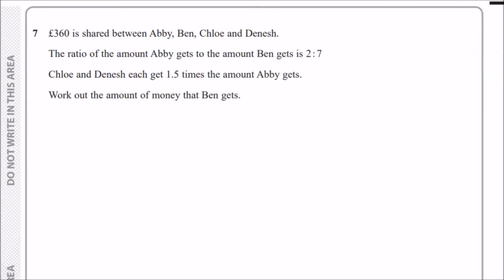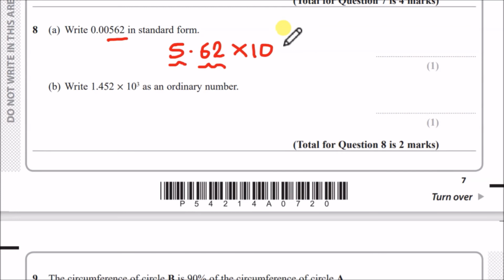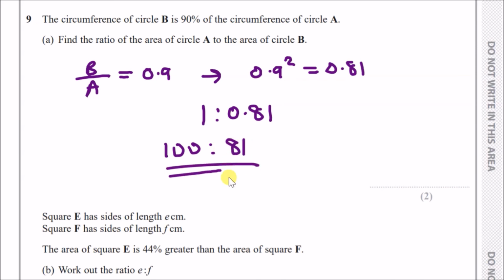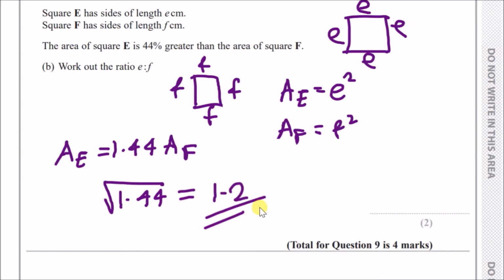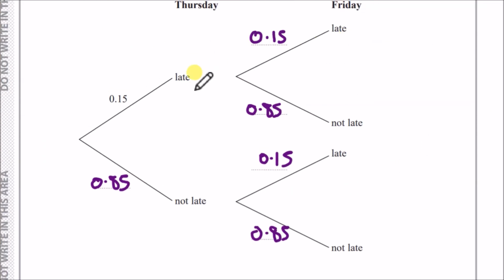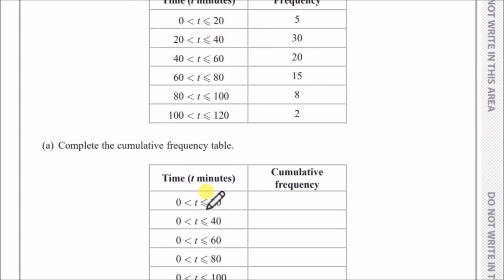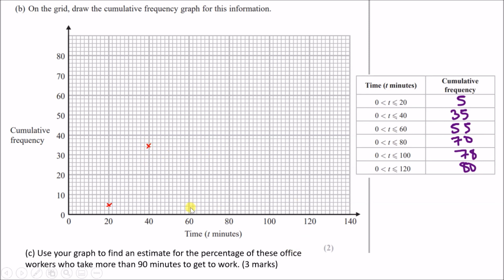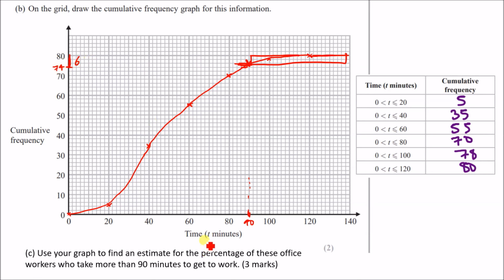Edexcel GCSE Maths - June 2019 Paper 2 Higher - Part 2: Questions 7-11 Walkthrough (1MA1)